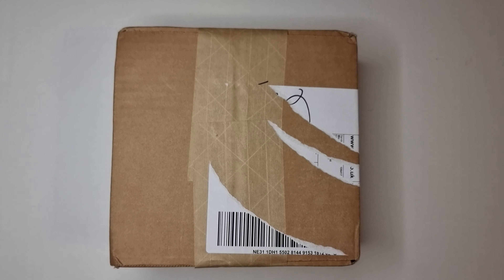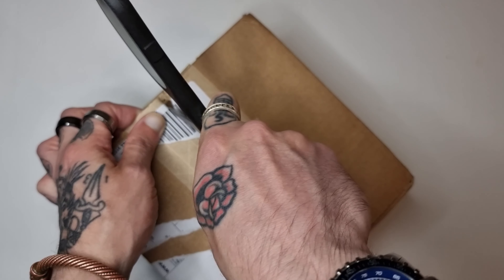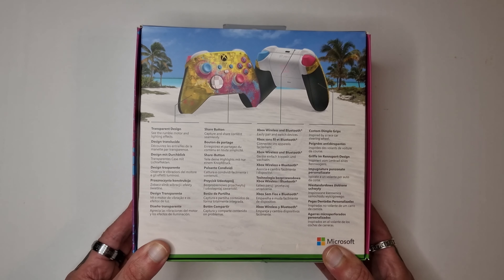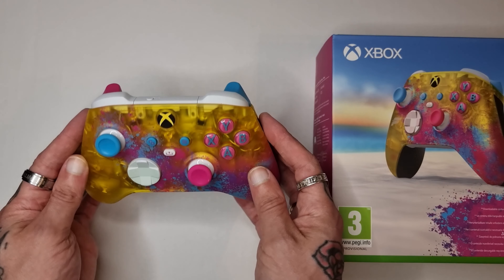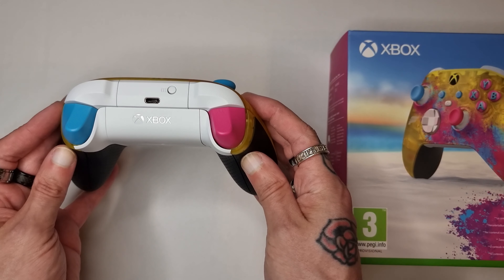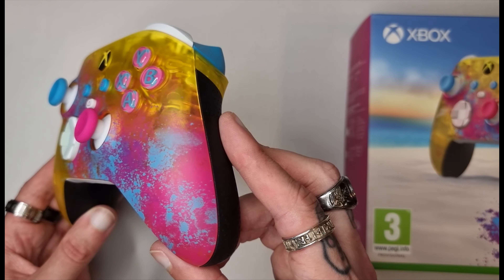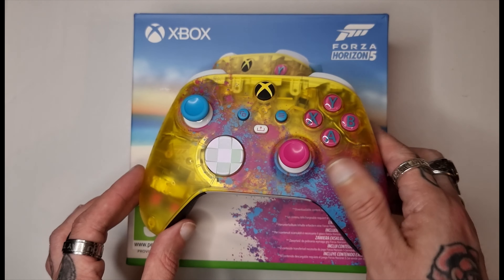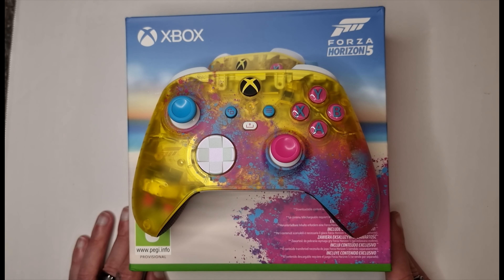UNBOXING | Limited Edition Forza Horizon Controller | Xbox Series X | 4K 60FPS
Host Links:
Wandering Dutch:
XBL GT: WandrinDutch
PSN: GoesseN
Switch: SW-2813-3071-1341